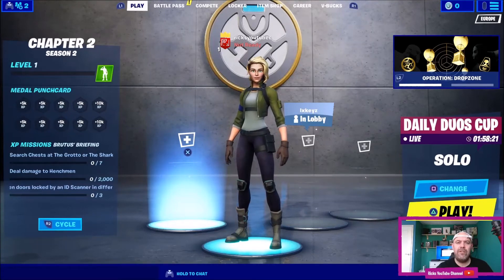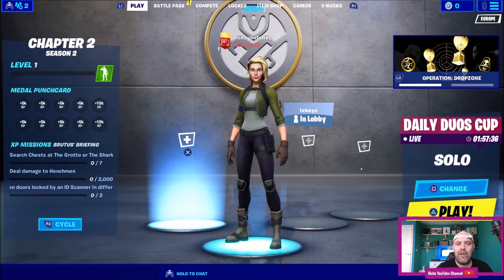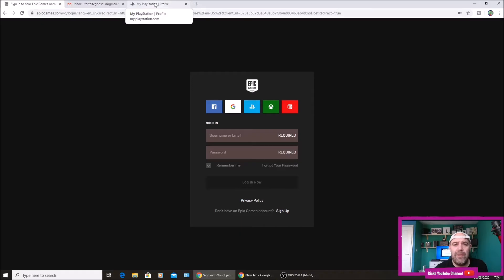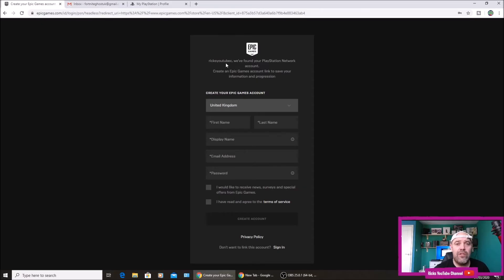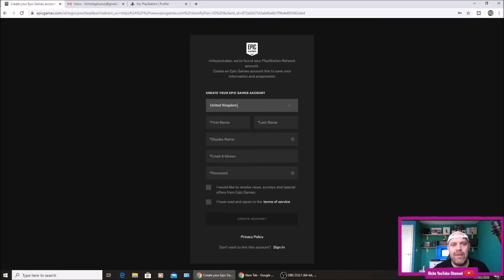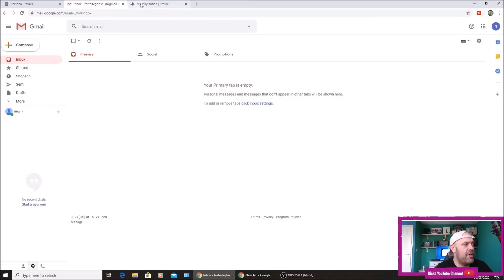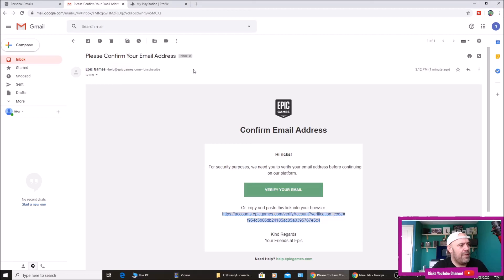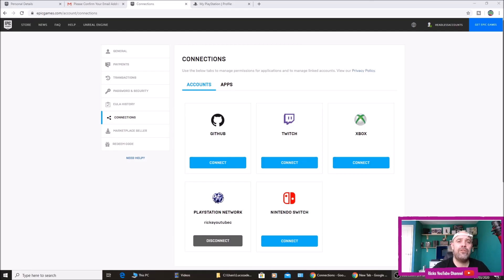How To Make A Epic Games Account When You Skipped It *NEW 2020 VIDEO*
How To Make A Epic Games Account When You Skipped It . So if you just pressed skip this when you 1st started playing fortnite and want to upgrade to a full epic games account without losing any of your progress or skins you will need to follow this simple way of doing it.

PRIVACY POLICY and FULL DISCLOSURE:
RYTC is a participant in the Amazon Services LLC Associates Program (UK) (US)